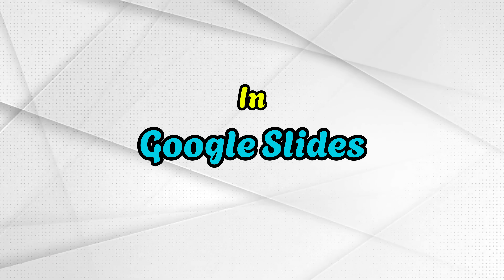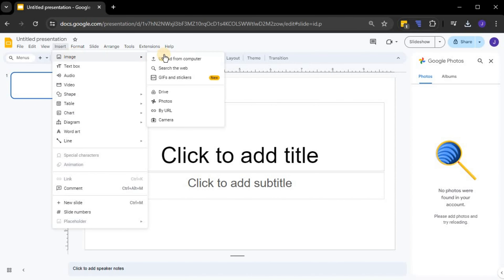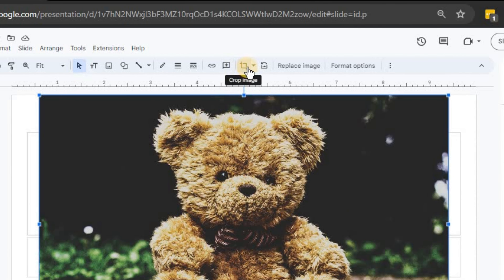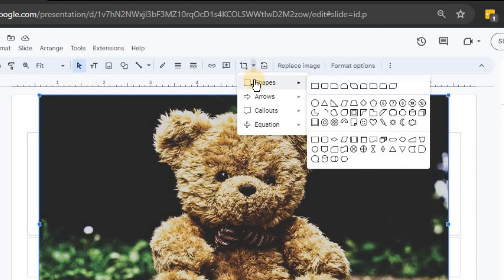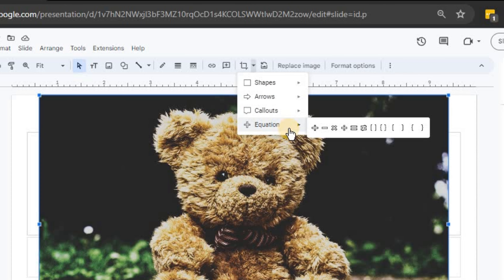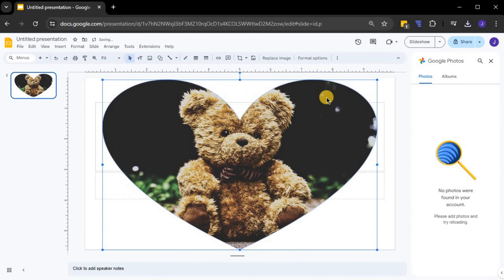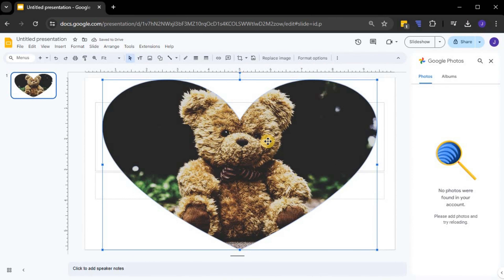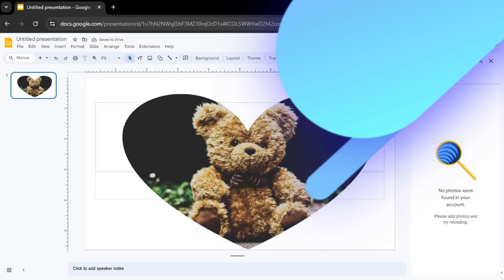Google Slides: Crop Images to Shapes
In this tutorial, we'll show you how to crop an image into any shape you want using Google Slides. This step-by-step guide is perfect for beginners and those looking to enhance their presentations with unique and customized images.